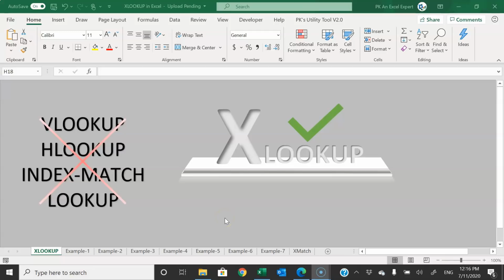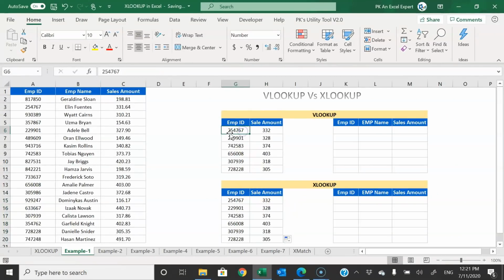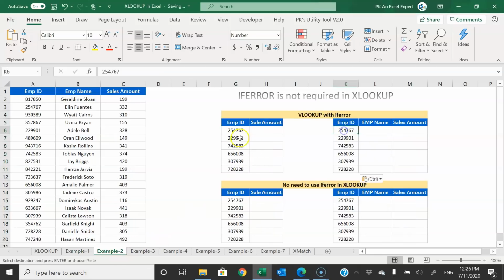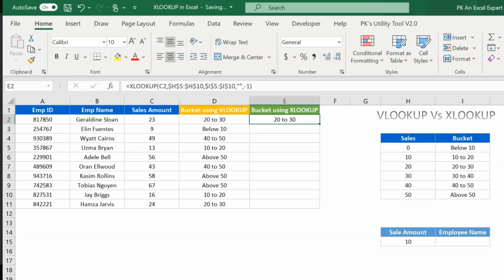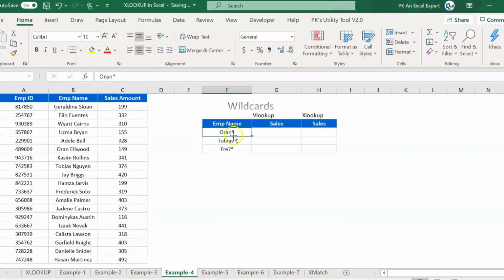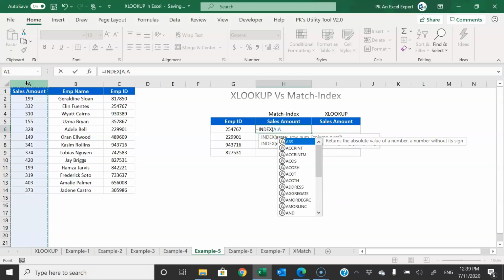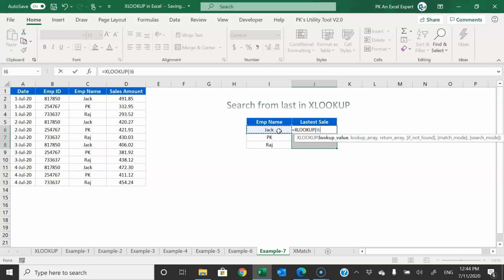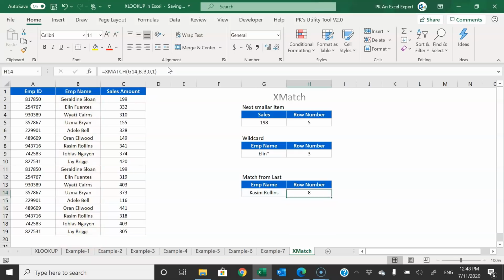XLOOKUP and XMATCH Functions Step by Step Complete Tutorial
Hello Friends,
In this video you will learn how to use XLOOKUP and XMATCH Function in Excel. XLOOKUP is very powerful functions. This function is currently available to Microsoft 365 subscribers in Current Channel of Office Insider. XLOOKUP can be used in place of VLOOKUP, HLOOKUP, INDEX-MATCH etc. XLOOKUP supports approximate and exact matching, wildcards (* ?) for partial matches. It can lookup in vertical and horizontal both type of ranges.
We have given 7 different examples for XLOOKUP and 3 examples for XMATCH.